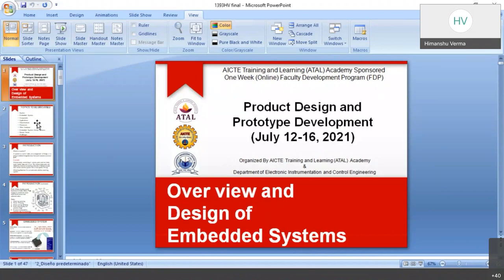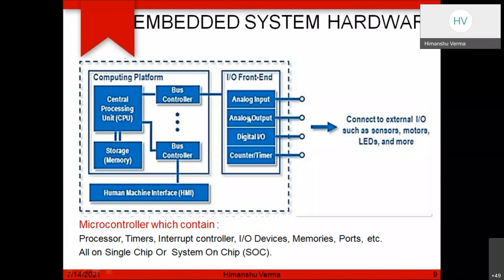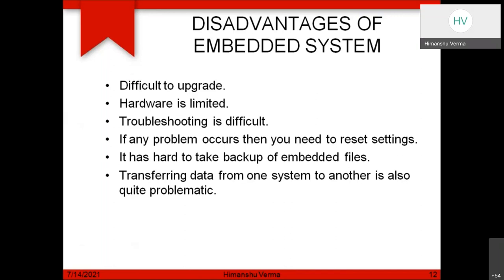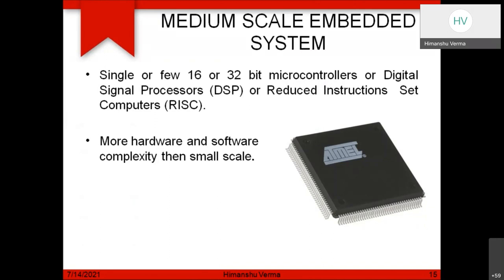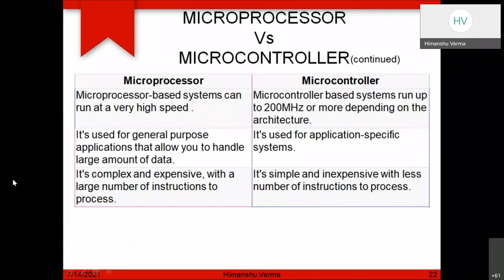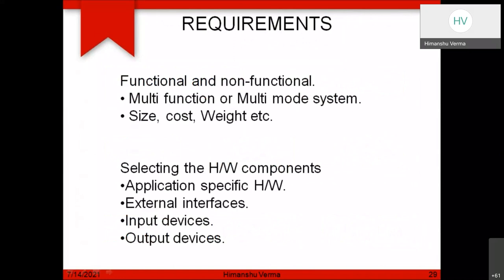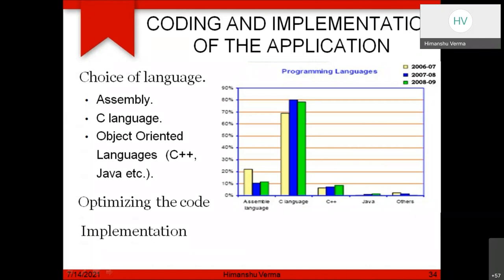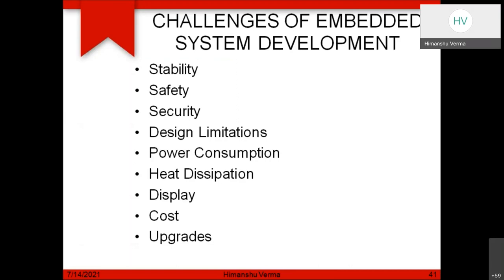Overview & Design Of Embedded System || Prof. Himanshu Verma (BKBIT, PILANI) ||EICE ECB Bikaner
Lecture quiz for get certified